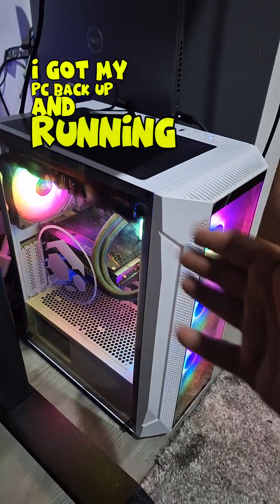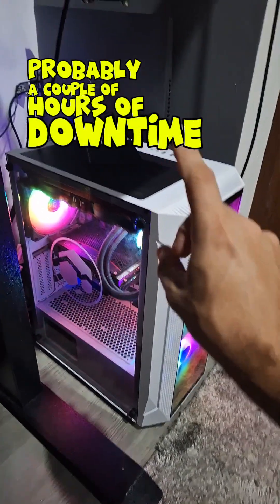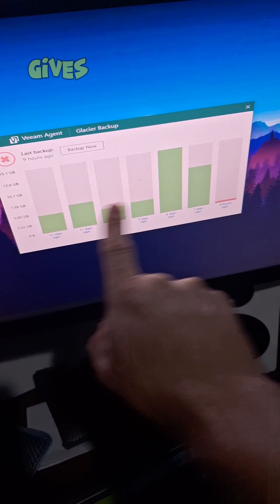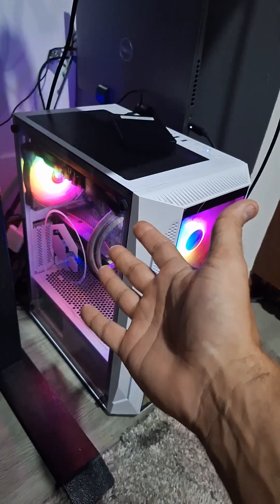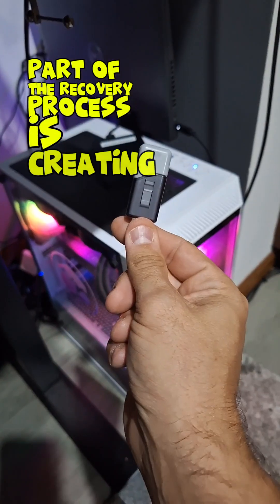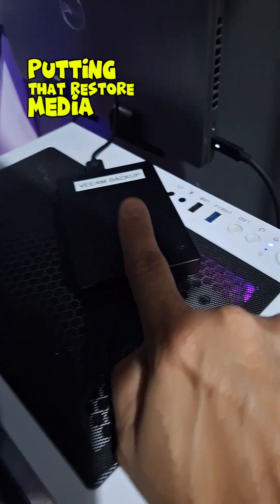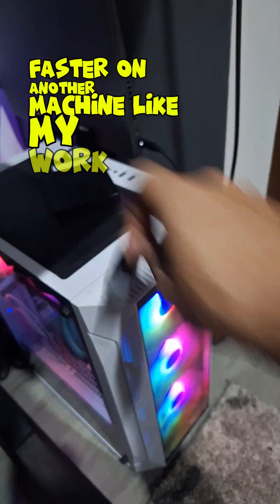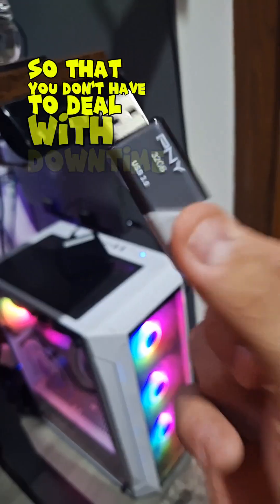do this first with Veeam...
In this video, I discuss how I managed to get my PC back up and running after a drive failure with minimal downtime, thanks to Veeam Backup & Replication. If I had implemented this sooner, I could have reduced my downtime to just a couple of hours. Veeam Software offers an excellent backup and restore solution, especially with their Veeam Availability Suite. I used the free agent provided by Veeam for Windows backups, which offers seven days of rolling retention.

The video walks you through the importance of creating a Restore Disc or USB as part of the recovery process, which can be a game-changer when restoring backups on Veeam. I emphasize that preparing this recovery media when you first set up your backup media can save you a lot of time and reduce downtime significantly. Whether you're looking to restore Windows 10, perform a full backup of Windows 10, or deal with SQL or database restores, Veeam provides the tools you need. This tutorial is especially useful for those managing a homelab or needing a reliable solution for backup and recovery. Don't forget to create your recovery disc early to avoid extended downtimes!